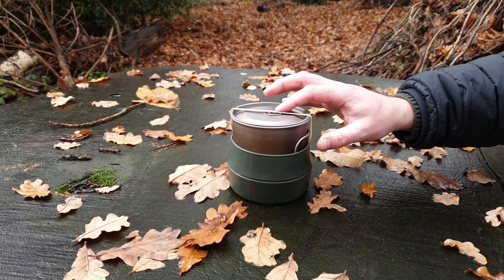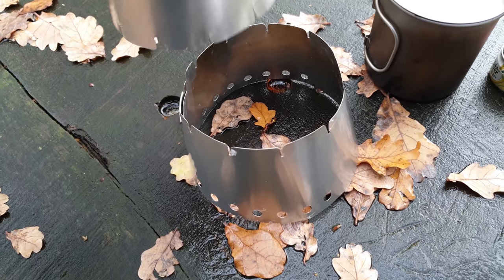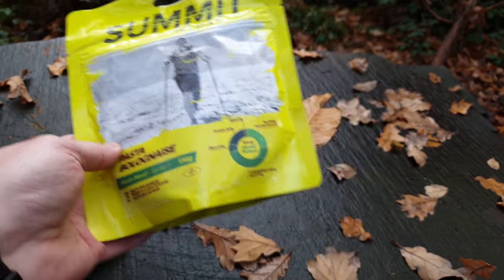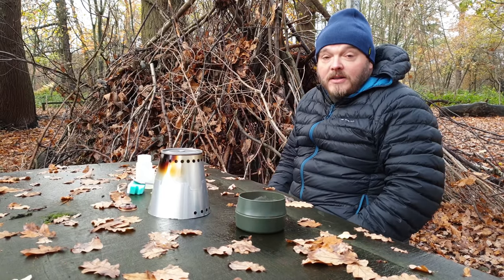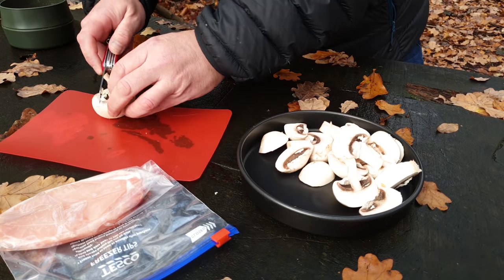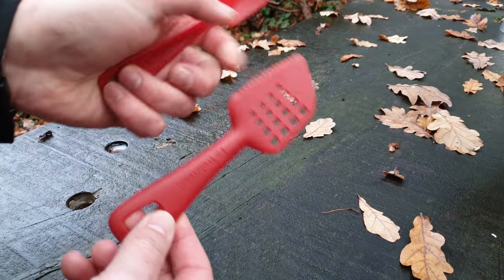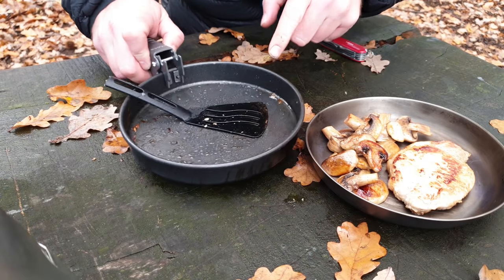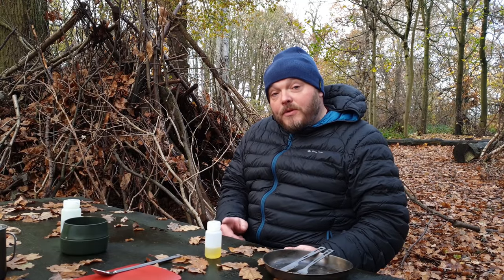Camping | My Lightweight backpacking kitchen / cooking gear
Gear linked below -

Sea to Summit folding mug